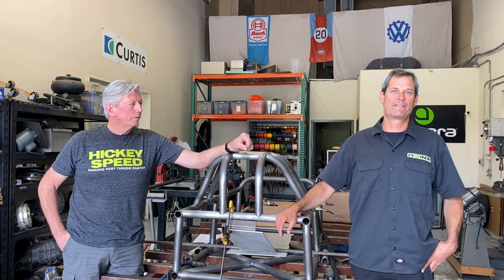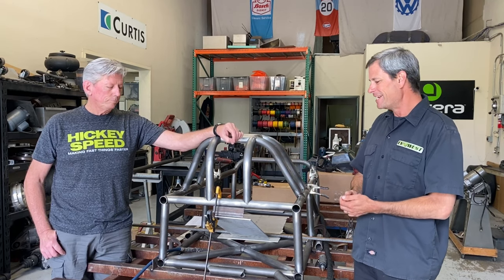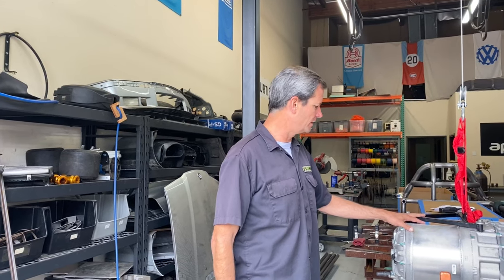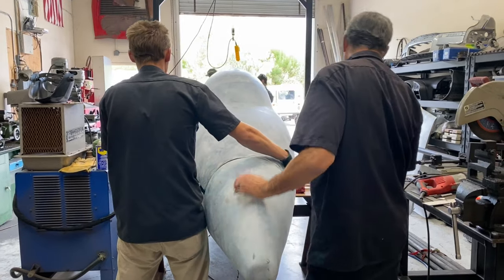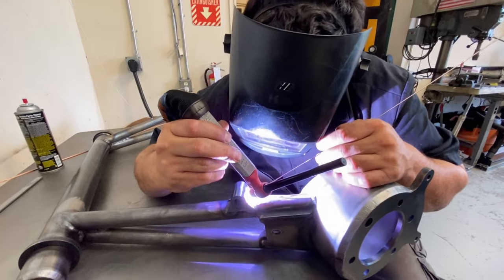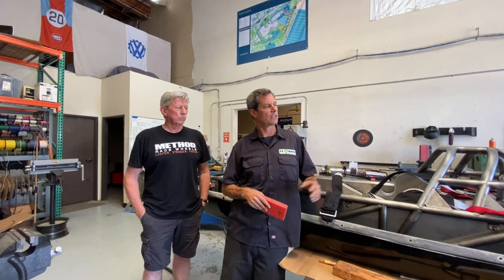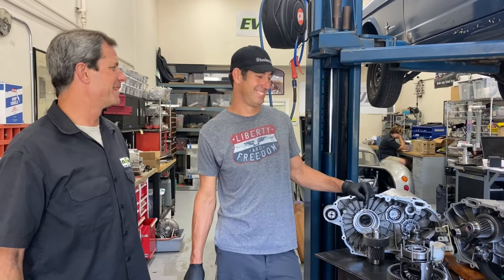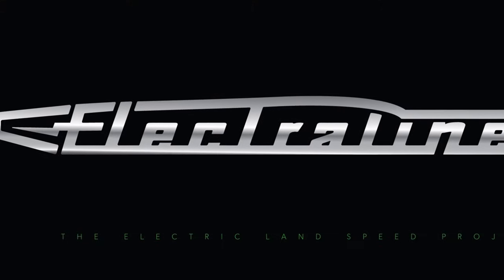Concept To Bonneville in 90 days: Electraliner EV Land Speed Race Car | EV Show - EV West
EV West and Hickey Speed teamed up to break the Electric Vehicle E2 Class land speed record at Speed Week 2020 on the Bonneville Salt Flats. The catch is...we only have 90 days to build the car from scratch and get it to the salt. In this episode we walk you through the progress of our Tesla powered Lakester race car build. We have 5 days left to thrash on this car, will we make it? Will we set a new world record? Follow the rest of the build on @Electraliner on Instagram and Facebook.